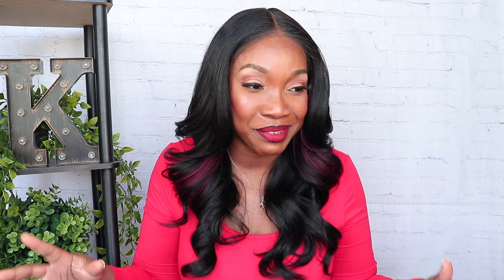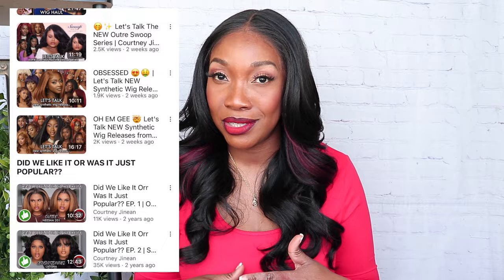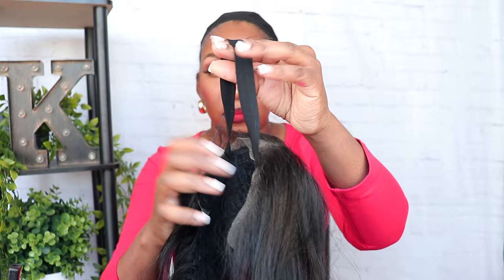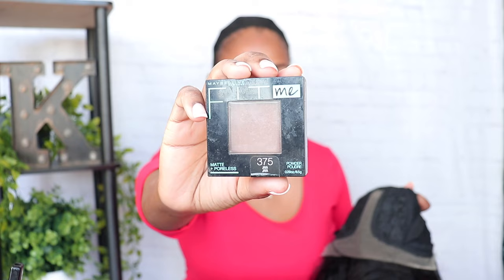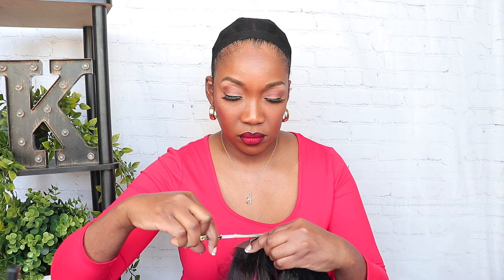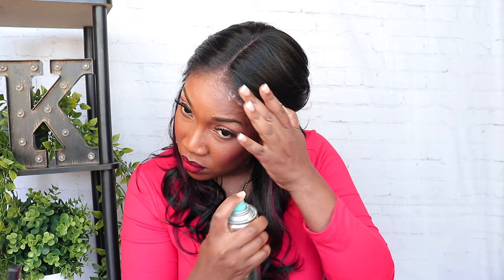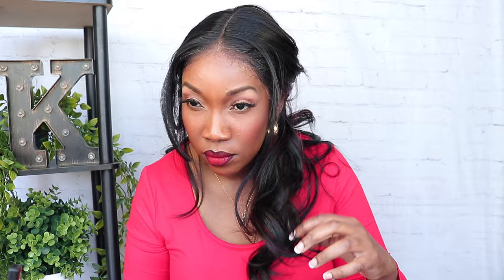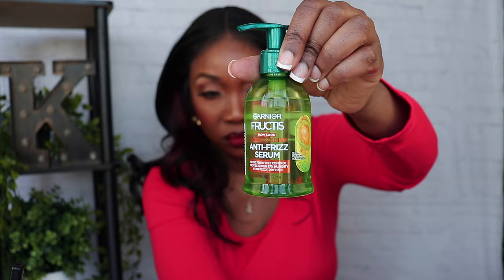NEW Sensationnel Butta Glueless HD Lace Wig Pre Cut Unit 1 Secret Highlight Berry w@CourtneyJinean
Today I am reviewing Sensationnel butta glueless hd lace wig - pre cut unit 1 in the color Secret Highlight Berry! This is a BEGINNER FRIENDLY WIG! Find out my thoughts 💕

LINK TO PURCHASE WIG In Video (AMAZON) 💕

💕⬇️ Nails In Video ⬇️💕

Links To Most Products used in videos⬇️
▷UNbrush Wet & Dry Vented Detangling Hair Brush
▷All Day Synthetic Wig Spray
▷ Simply Stylin' Light Silk Spray
▷Bed Head Spray
▷Wig Hanger (2pack)
▷Wig Hanger (5pack)
▷Melting Elastic Bands (Cheetah)
▷Bold Hold Liquid Gold
▷Awesome Synthetic Wig Conditioning Spray
▷Hot Comb
▷TYMO Ring Hair Straightener Comb Straightening Brush
▷She is Bomb Edge Control
▷Revlon Blow Dryer

❤️TIMESTAMPS ⏰
(Watching over 50% of this video does HELP me)
00:00 Intro
00:21 Who Is Courtney Jinean?
01:49 Wig Unboxing and Wig Install
06:20 Wig Specs
07:08 Hair Texture and Wig Maintenance
07:48 Cons
10:14 Pros
11:38 Reminders

Vooglam EyeGlasses
Use Code KHRISSY